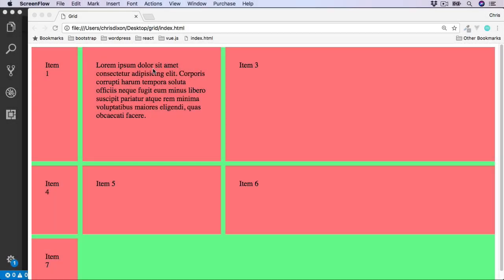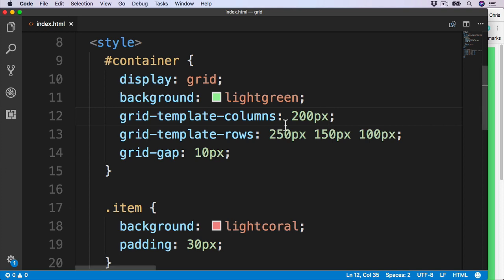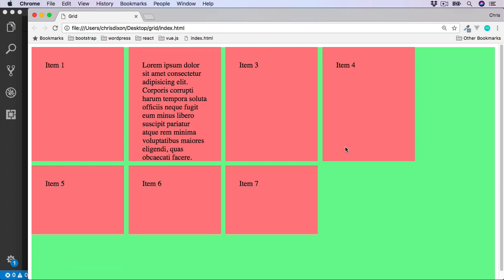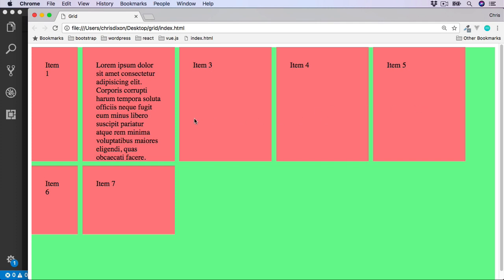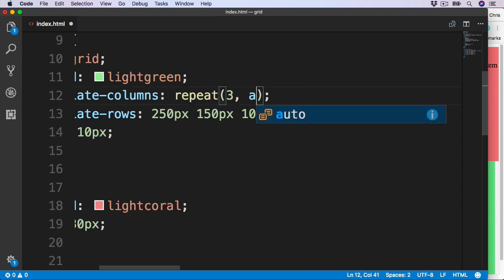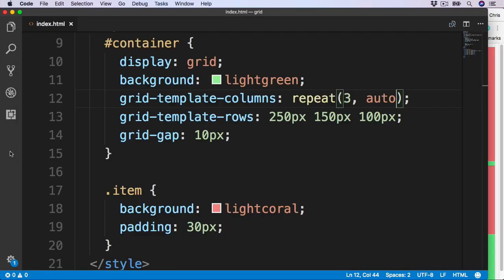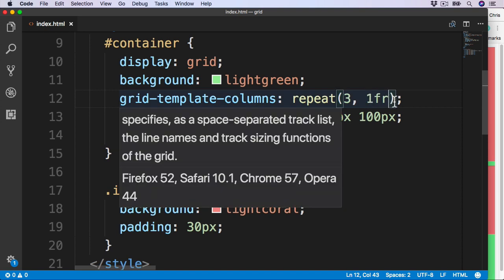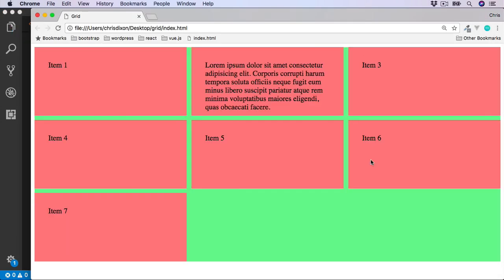13 Track repeating and the for unit